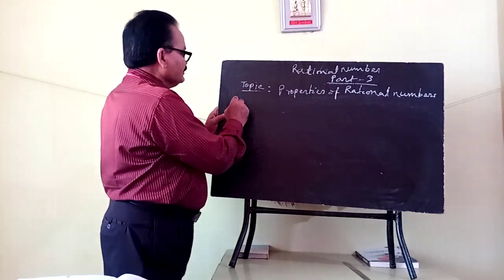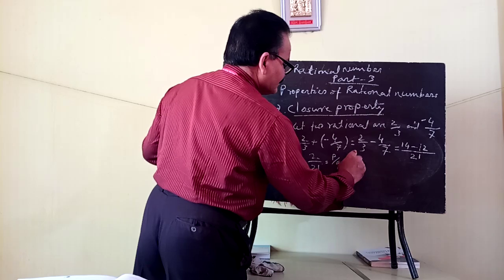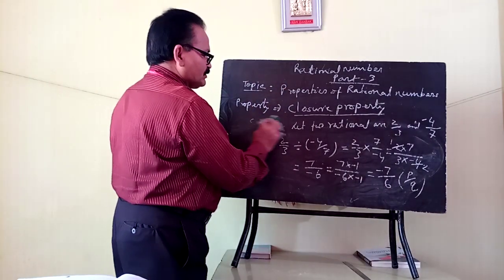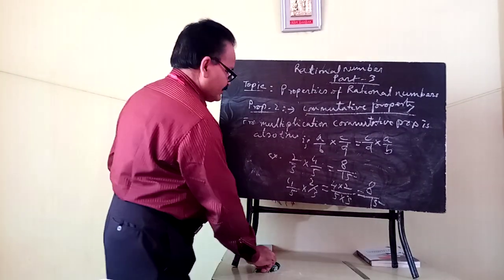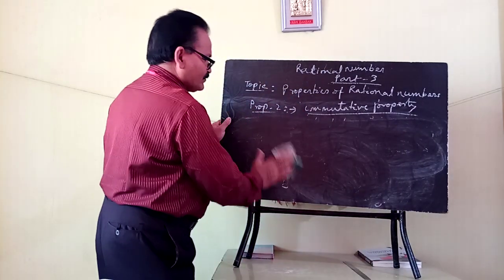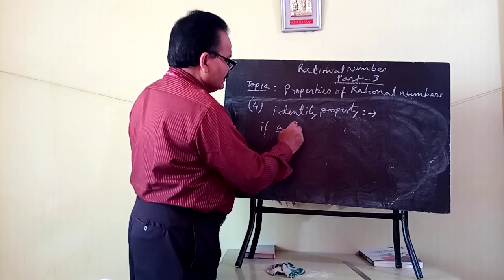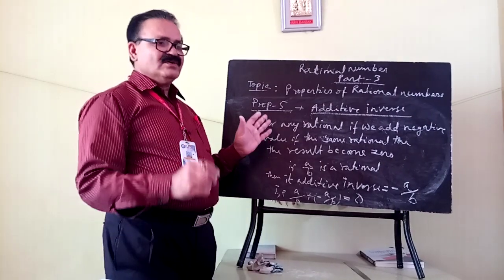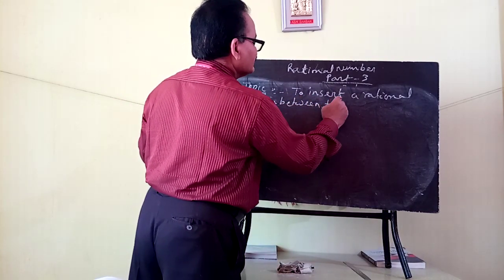Rational number Part--3(Properties of Rational number)Fo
For ST--8  & 9 ICSE / CBSE( MATH)